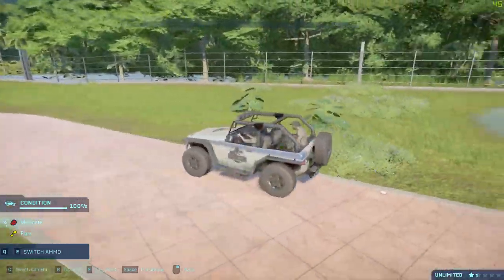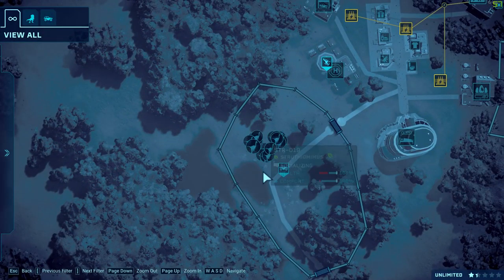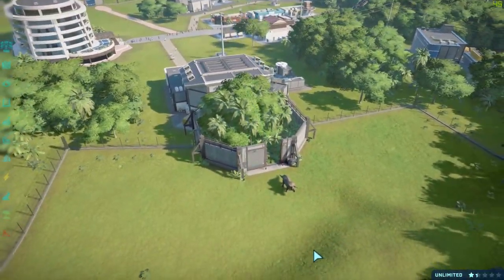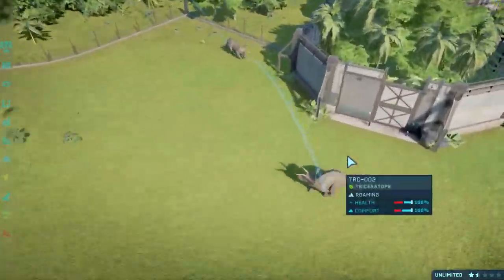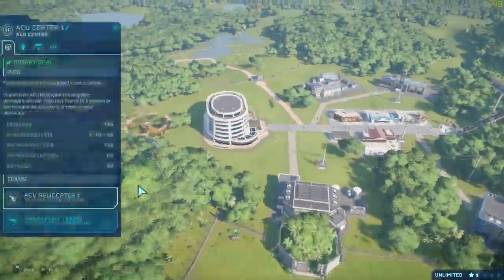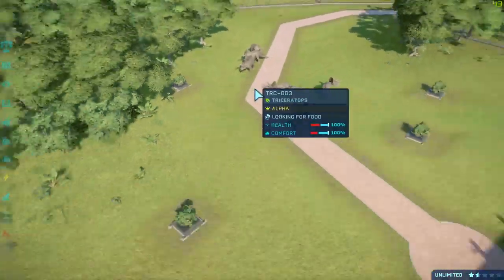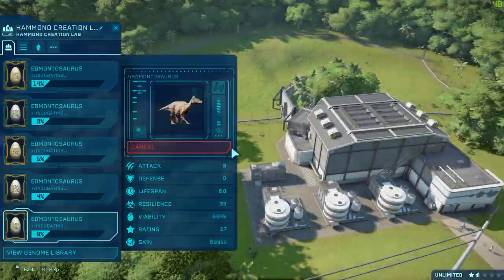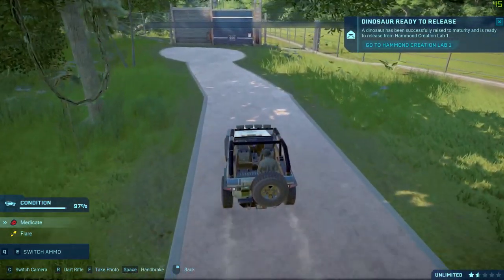Triceratops Safari Pen Complete!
This is getting good!